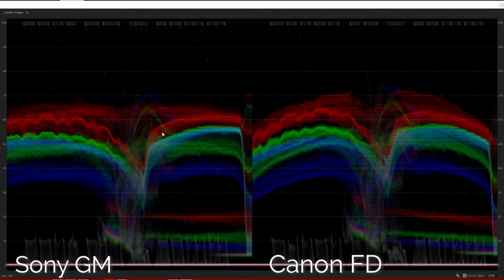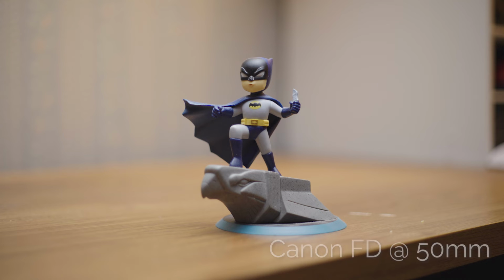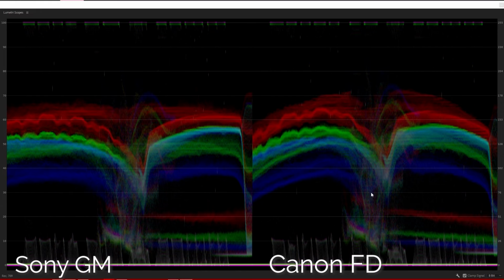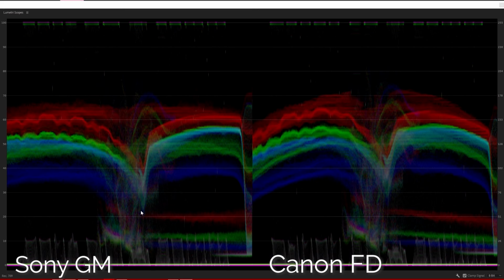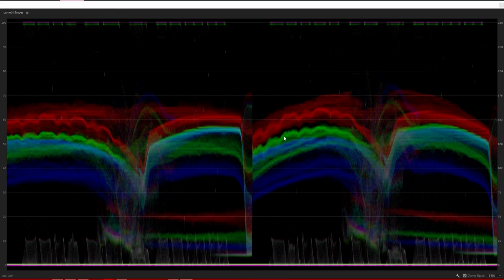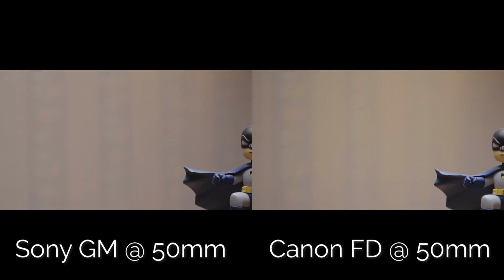SONY FX6 - Canon FD Lenses vs Sony G Master Lens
Yo everyone!

In today's video I have a fairly simple comparison between the Canon FD lenses that I own at 28mm, 35mm, and 50mm compared to the Sony G Master 24 - 70 matching at the respective focal lengths. Just a fun little test, nothing crazy.